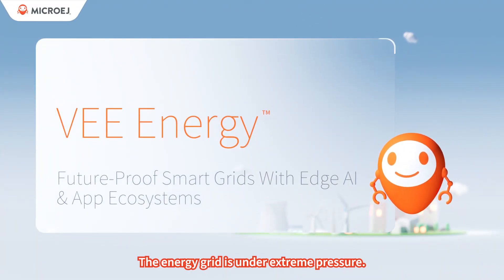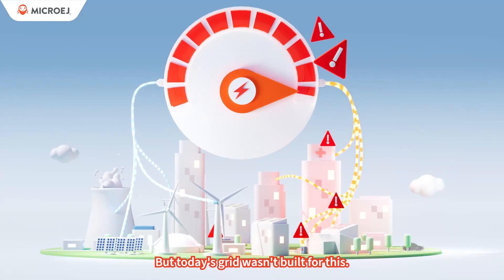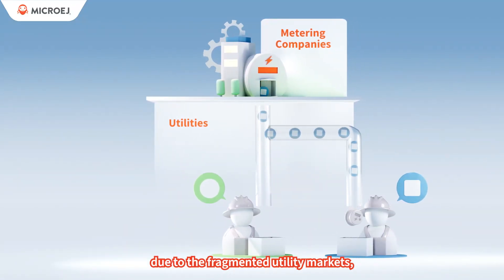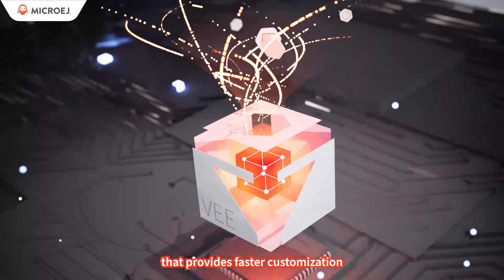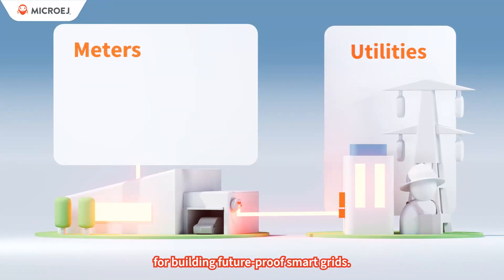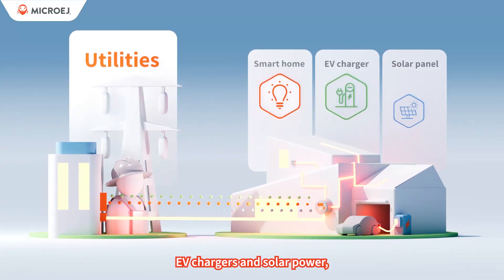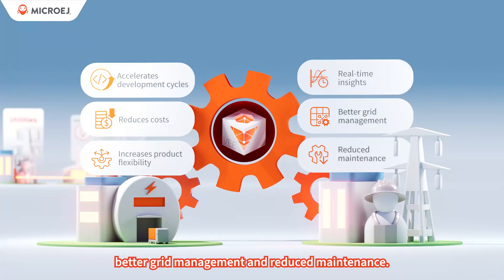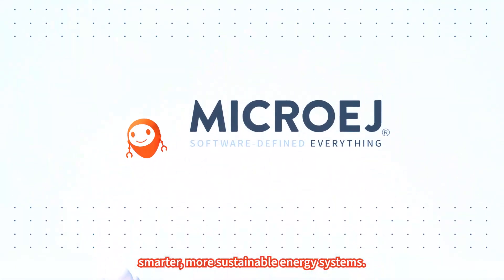VEE Energy - Empowering Software-Defined Smart Meters with Edge AI and Grid Edge Intelligence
The energy grid is changing—fast.
As renewable adoption grows and electricity demand surges, utilities and metering companies face a new challenge: delivering flexibility, efficiency, and intelligence at the grid edge.

VEE Energy by MicroEJ is the software-defined metering solution designed for this new era. With Edge AI and customizable app ecosystems, it enables real-time decision-making, faster product development, and smarter energy distribution.

🔋 For metering companies: accelerate development, reduce costs, and increase product flexibility.
⚡ For utilities: gain real-time insights, improve grid management, and enable new energy services.
🌍 For everyone: build smarter, greener, and more sustainable energy systems.

Key features:
- Modular, scalable, and secure architecture
- Edge AI for distributed intelligence
- Seamless integration of DERs (solar, EVs, smart homes)
- Real-time data analytics and demand-response capabilities

🔗 For more on MicroEJ and our cutting-edge solutions, visit our